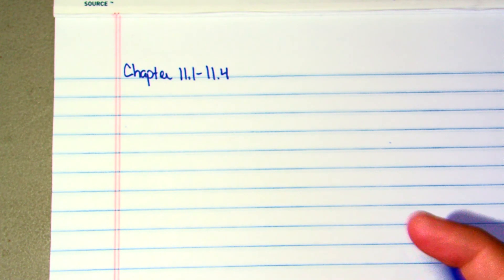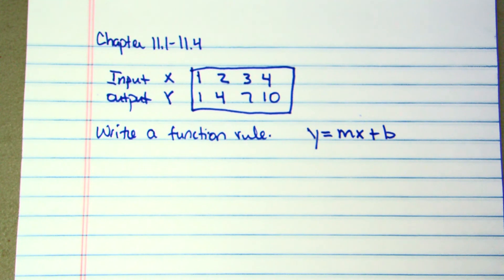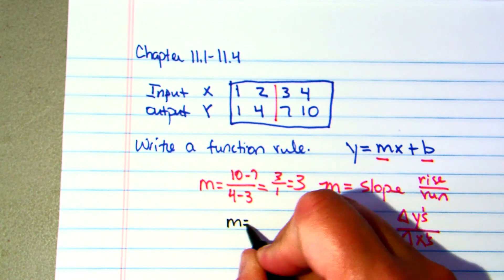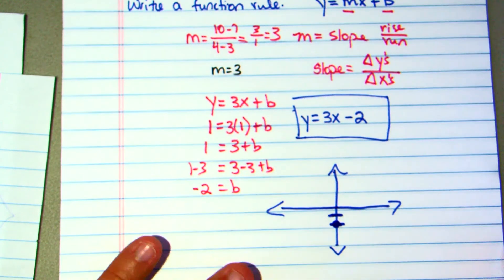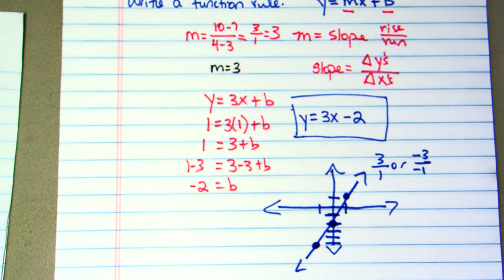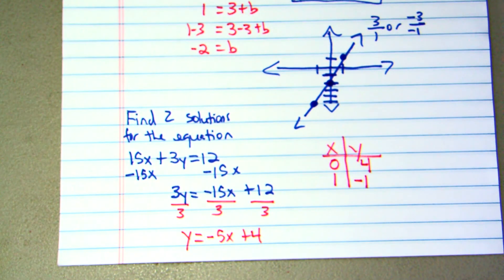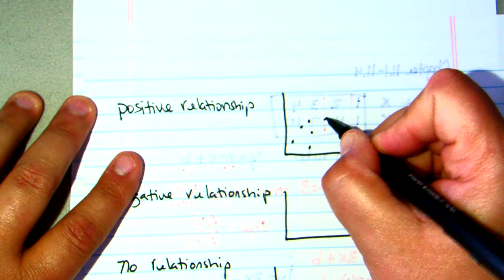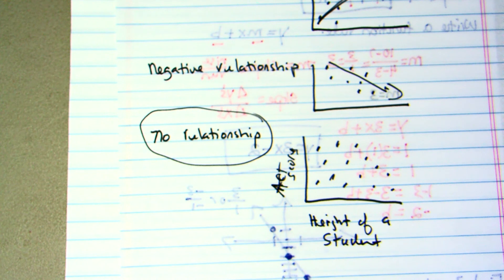Junior HIgh Math chapter 11.1-11.4